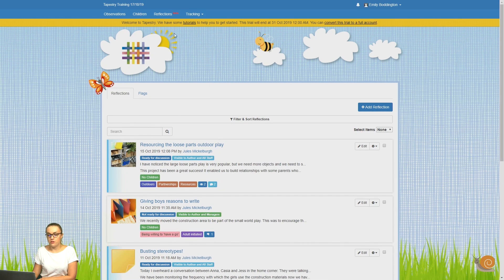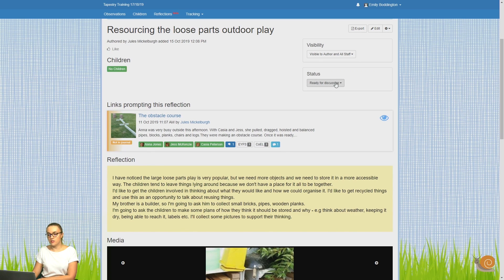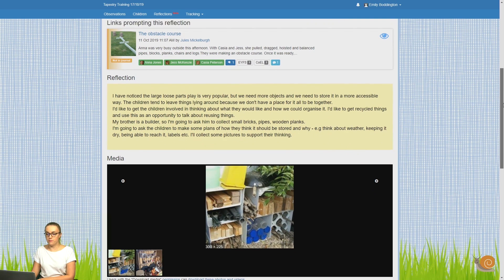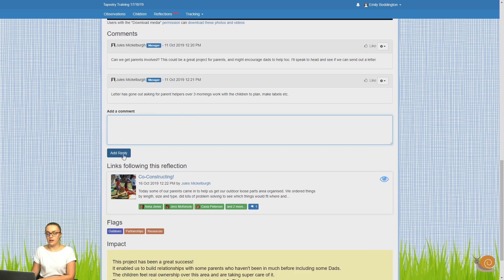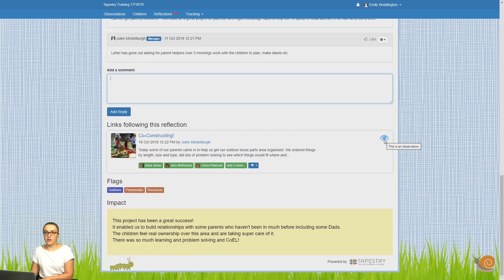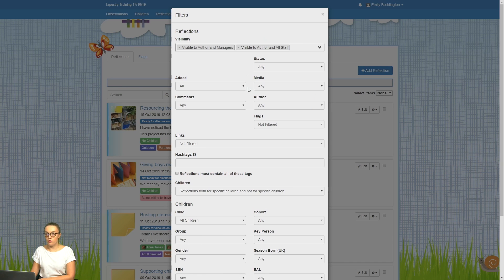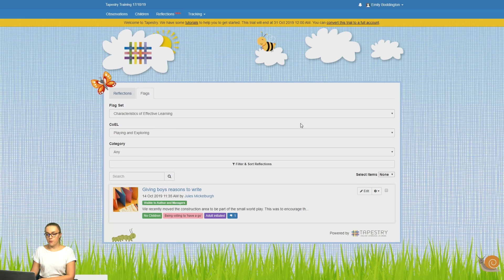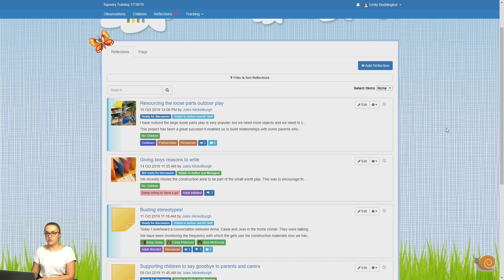Viewing a Reflection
See how to filter and view existing Reflections within your Tapestry account with our Product Support Manager, Emily. Follow her guidance to see how you and your staff / colleagues are engaging with the tool and how you can tag or link an existing Reflective thought.

For more information about the feature please visit our or watch our dedicated playlist.